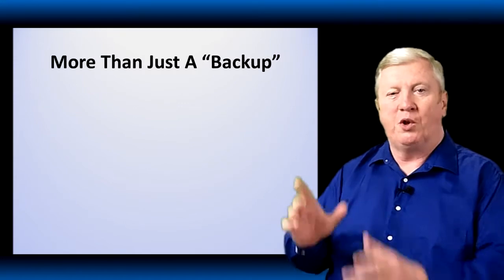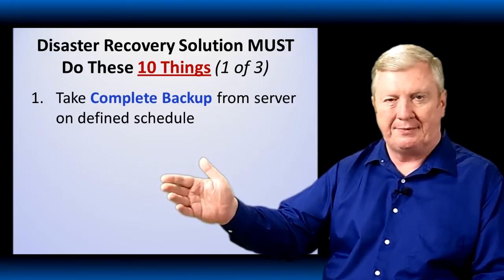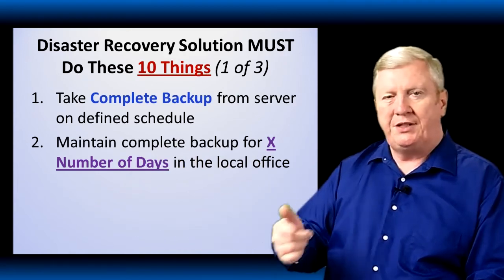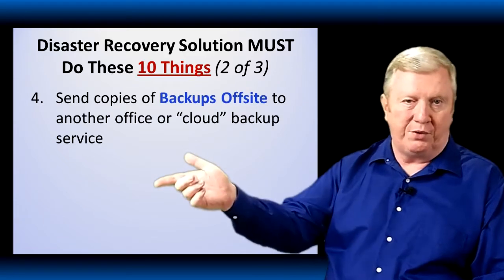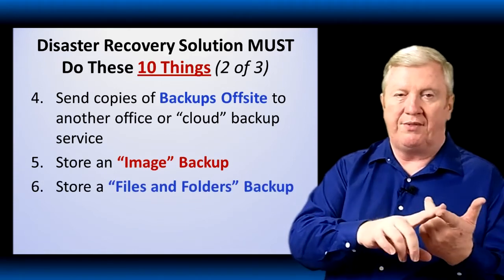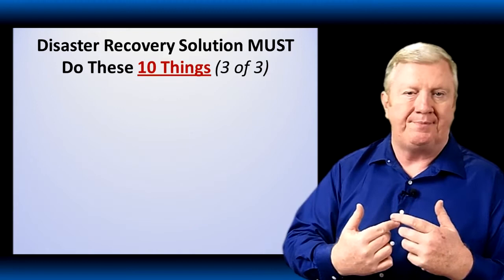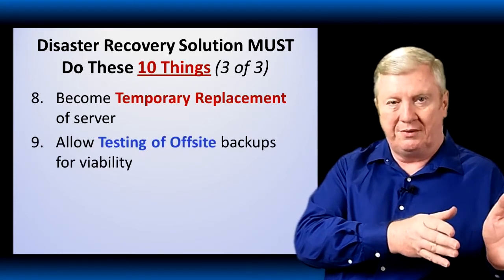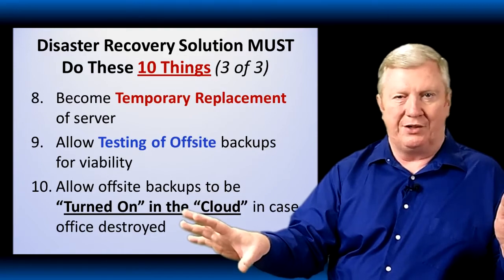What is the Best disaster recovery solution for small business' server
Do you know the best solution for getting your company up after a computer disaster?  That is what a disaster recovery plan is for, to make sure you are prepared to recover from that problem.  Ken Edwards discusses what is the best solution for making recovery from unexpected data and computer failures fast and complete.

Maverick Mesa Computer Specialties, Inc provides onsite computer service in the Phoenix Metro, and consulting to the rest of the world.